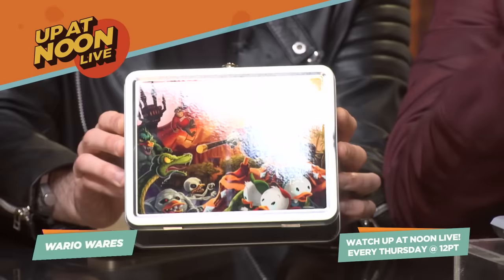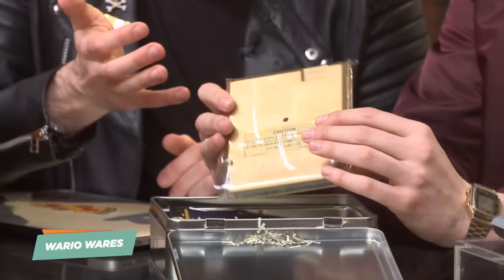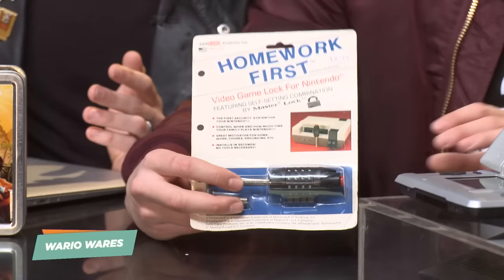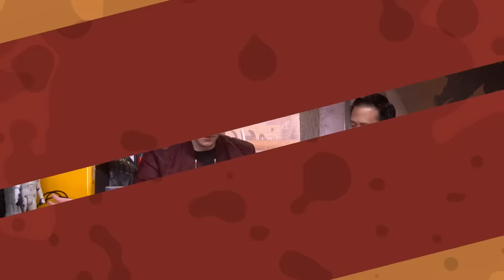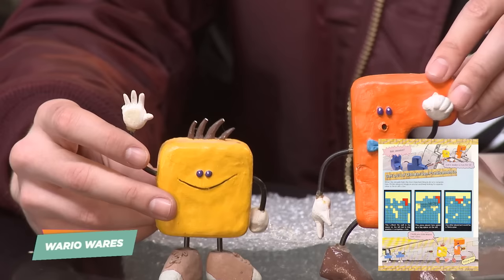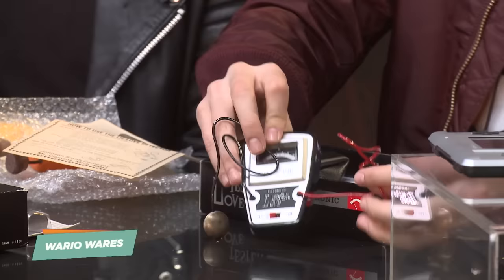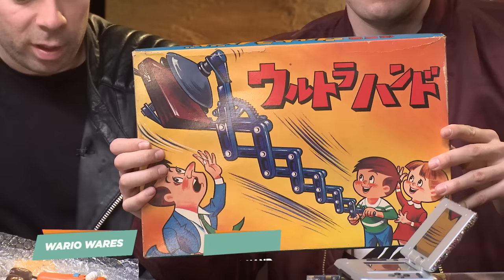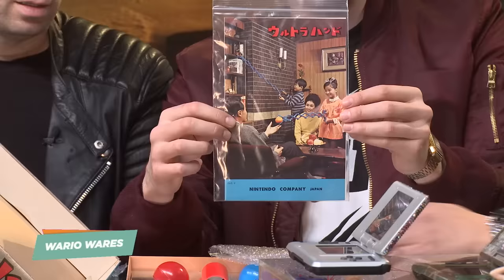Here Are 4 Very Weird Pieces of Nintendo History - Up At Noon Live!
They weren't always the family-friendly company we know and love...

Follow IGN for more!